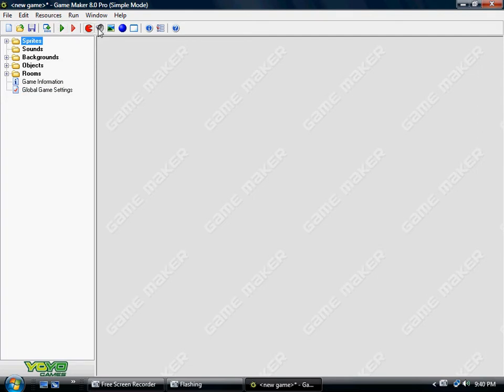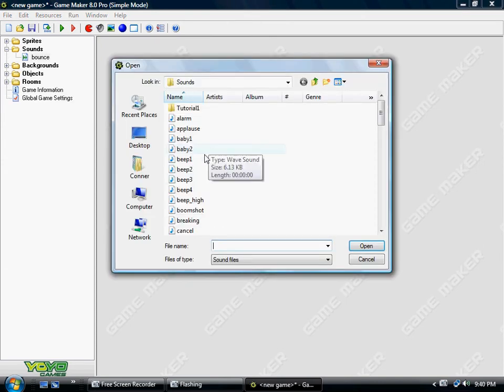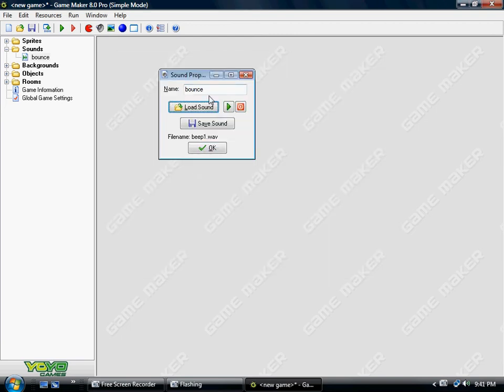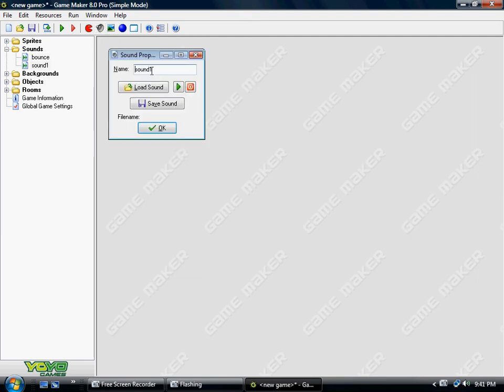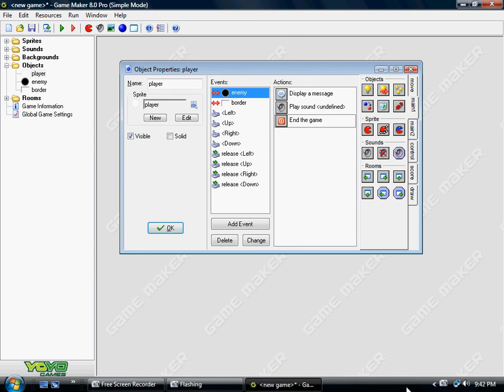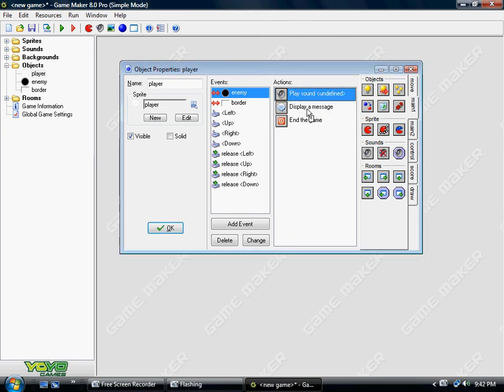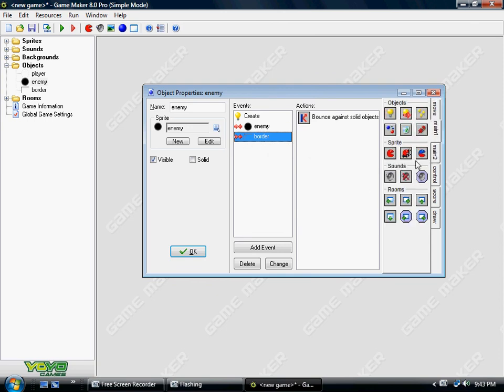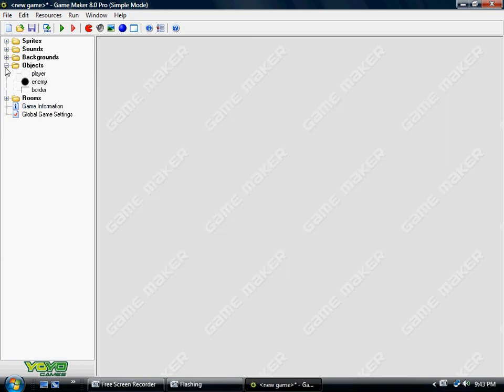Game Maker Tutorial Part 6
This is the sixth part of Con4Tutorials Game Maker 8.0 tutorial.